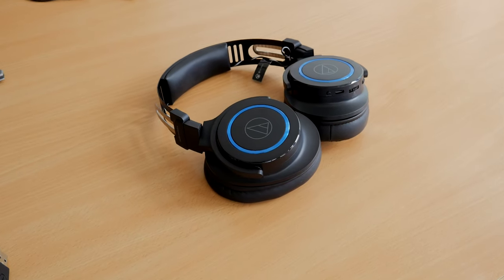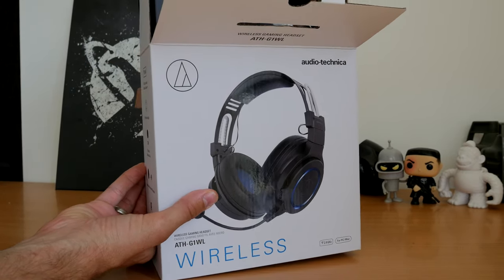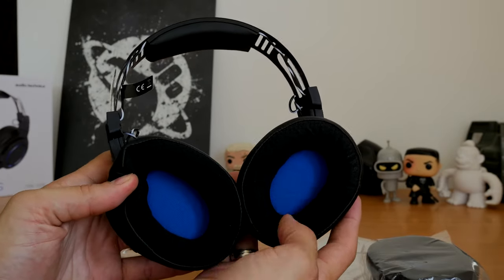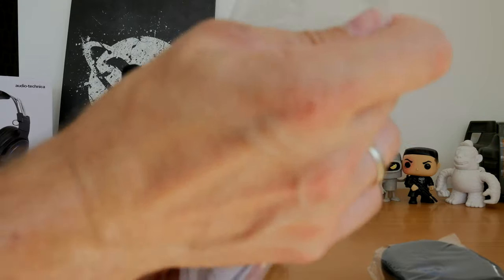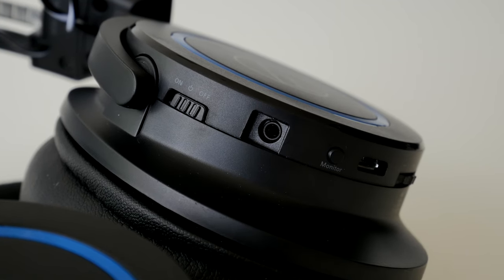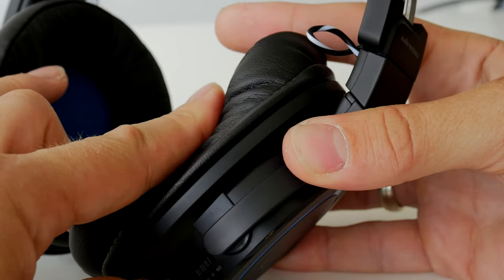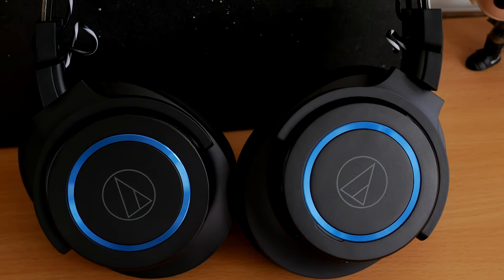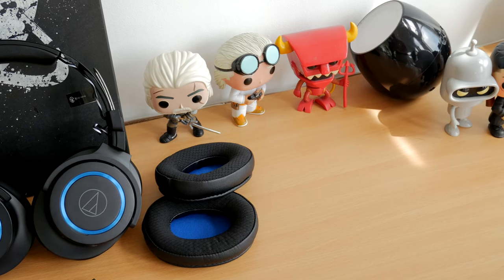Audio-Technica ATH-G1WL Premium Wireless Gaming Headset UNBOXING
This is an unboxing of the new Audio-Technica ATH-G1WL Premium Wireless Gaming Headset.

Amazon US
Amazon UK

The features of this wireless gaming headset include:
Japanese precision engineering creates an excellent in-game experience
Lag-free wireless operation ensures dependable, real-time communication.
Optional virtual surround sound mode delivers breathtaking, in-game sound.
Flexible boom microphone provides crystal clear in-game communication.
The internal battery provides approximately 15 hours of continuous use
Design provides supreme comfort through even the longest gaming sessions
Detachable condenser Hypercardioid microphone

Specs are:
Operating Range Line of sight - approx. 12 m
Frequency Band 2.404 GHz - 2.476 GHz
Closed-back Dynamic earcups
45mm drivers with 5 - 40,000 Hz frequency response
101 dB/mW Sensitivity
45ohms impedance
30 - 20,000 Hz mic frequency response
-43 dB (1V/Pa, at 1 kHz) Sensitivity
7 hours charge time (15 hours use)

Recorded with:
Panasonic Lumix GH4
Panasonic Lumix G Vario 12-32 mm Lens
Blue Yeti mic

PLEASE NOTE